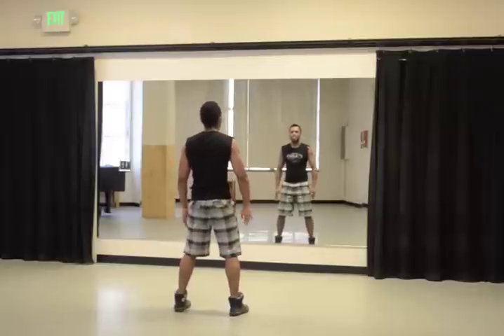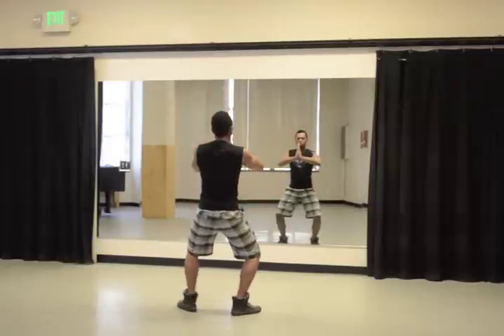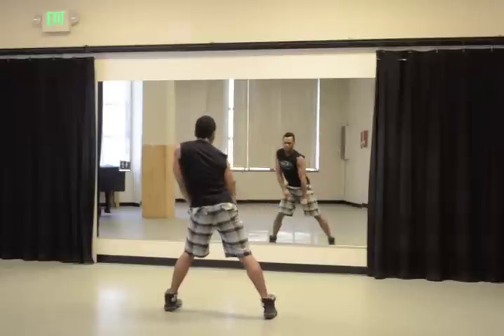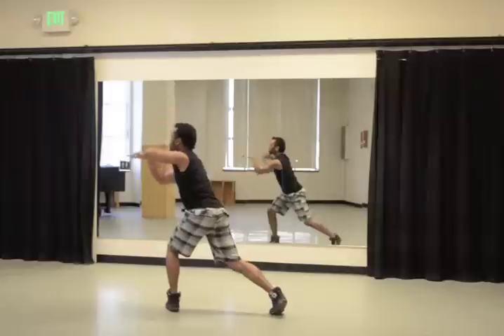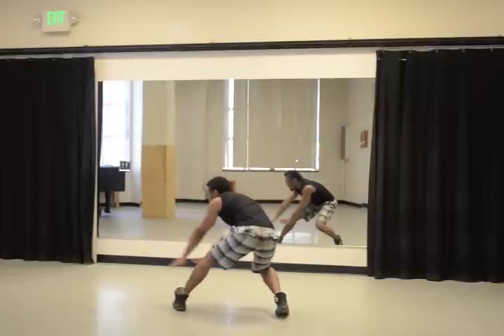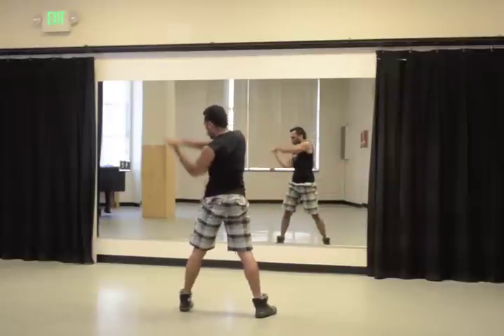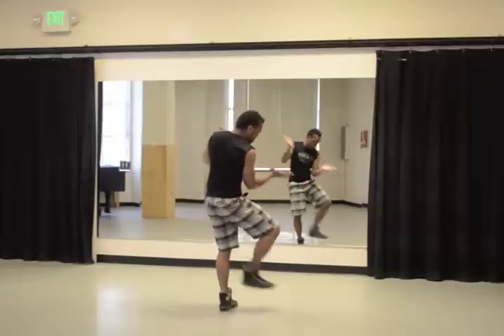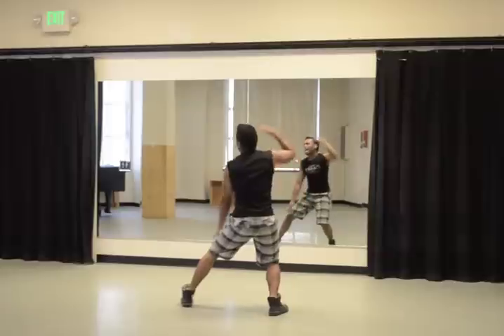Remember The Time, Part 4, Entire "Male" sequence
James Martin shows you the moves of Part 4 of the Remember The Time flash mob dance.  This sequence shows us the "male" part of the dance (but can be danced by either sex).